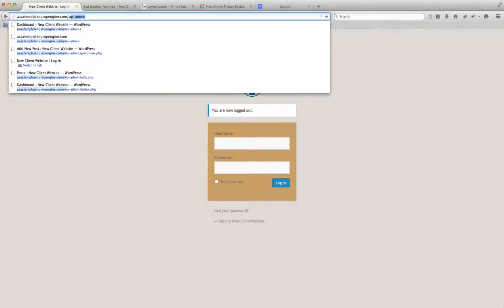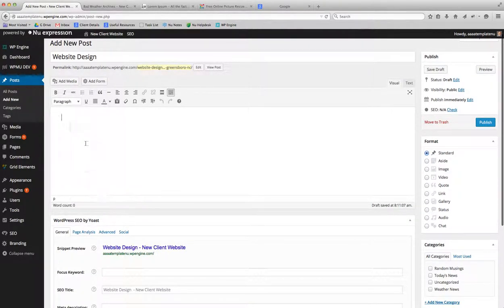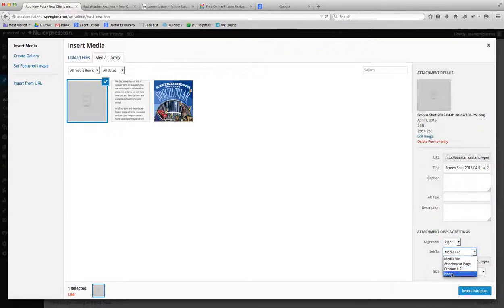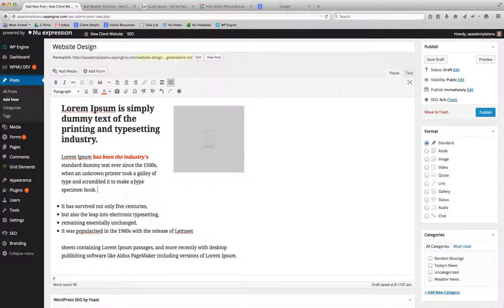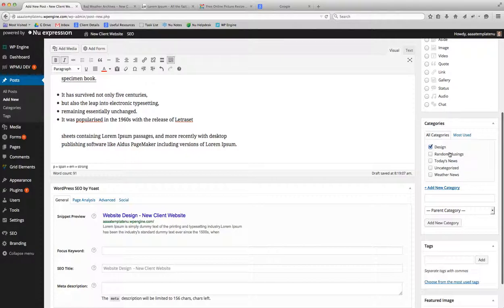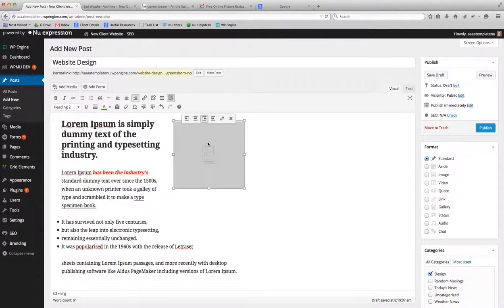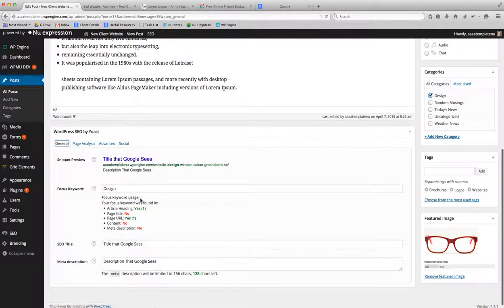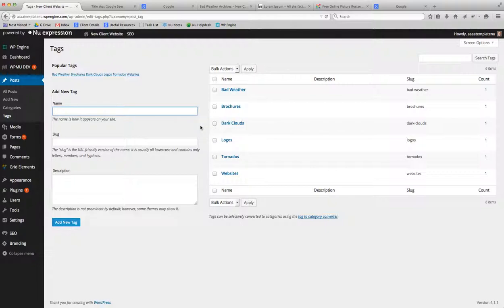How To Make A Blog Post In Wordpress